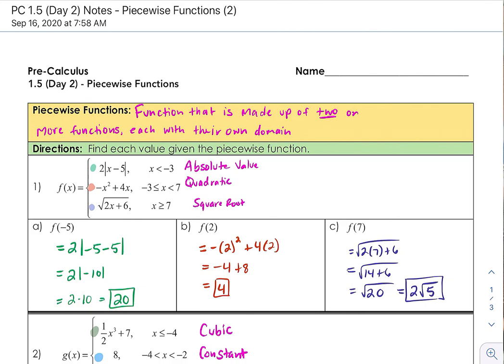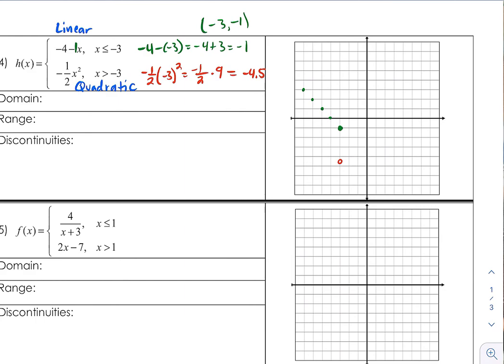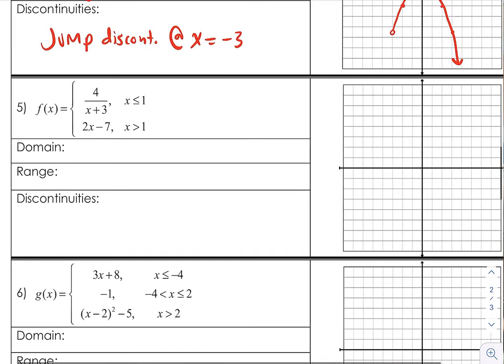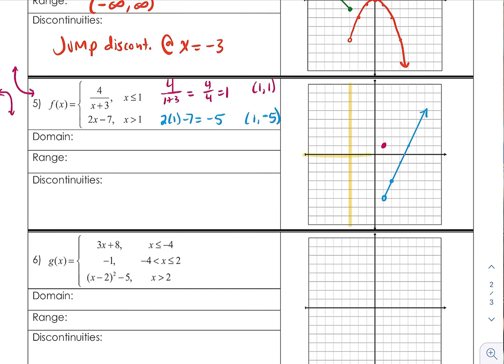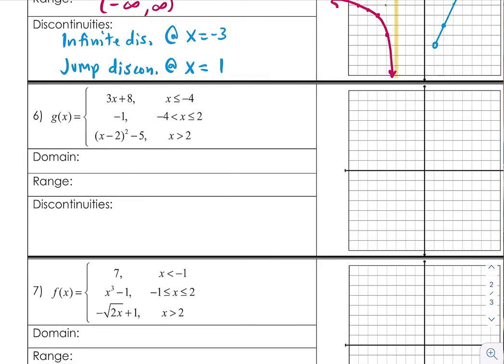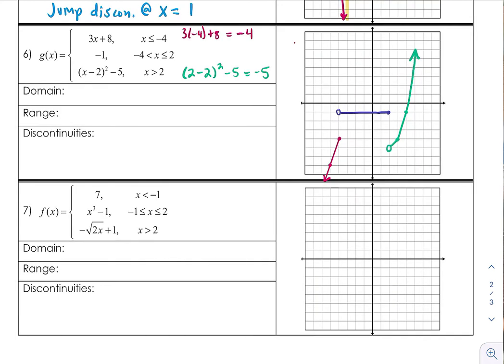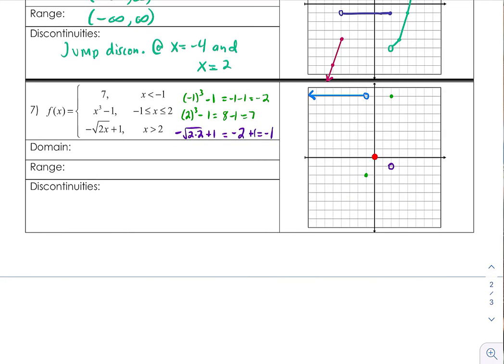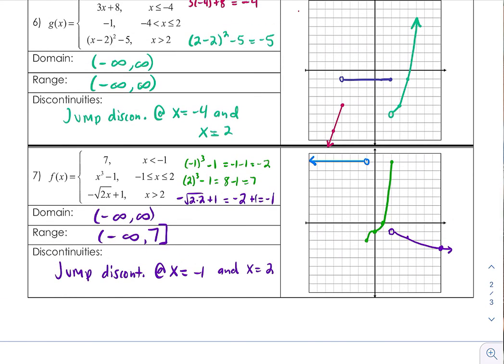Precalc - Piecewise Functions - 1.5 (Day 2) Notes Video